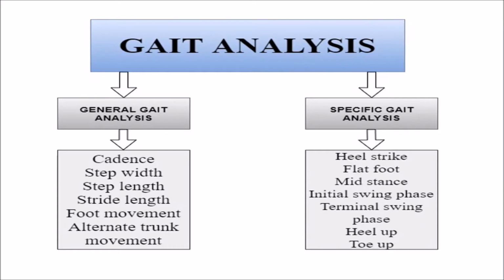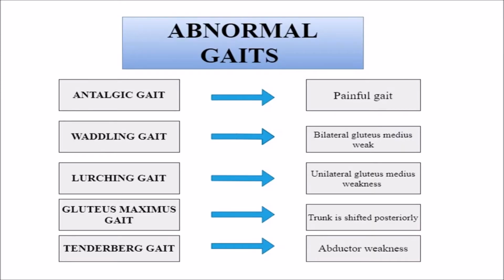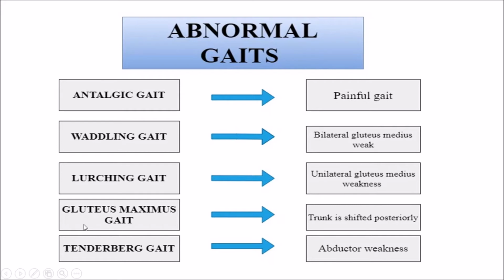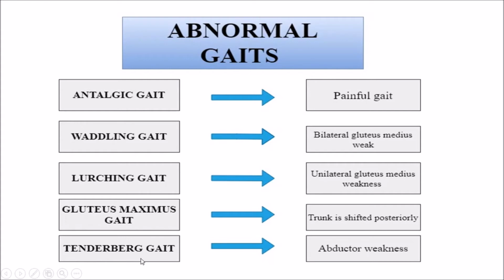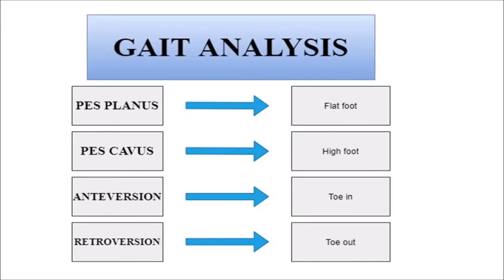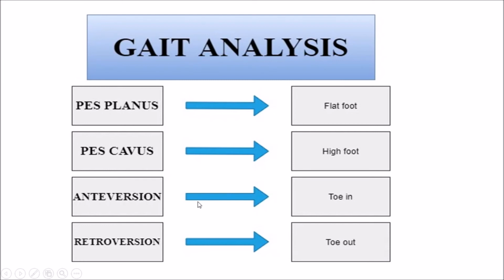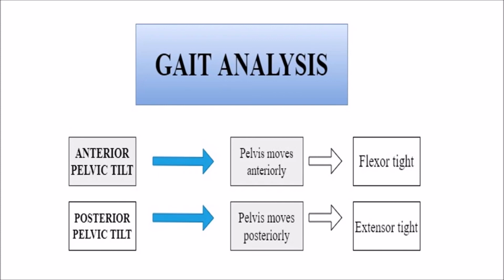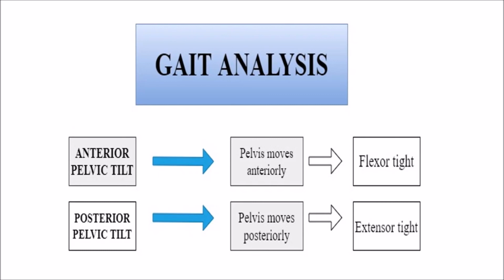GAIT ANALYSIS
Neurological assessment of stroke patient